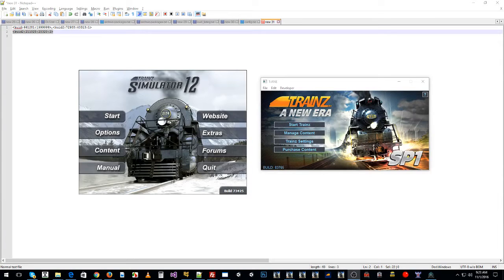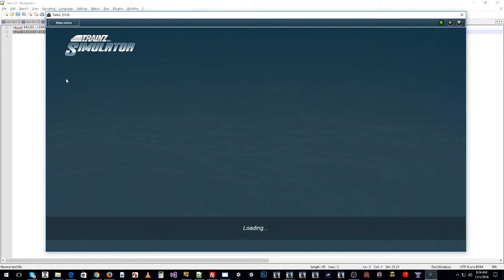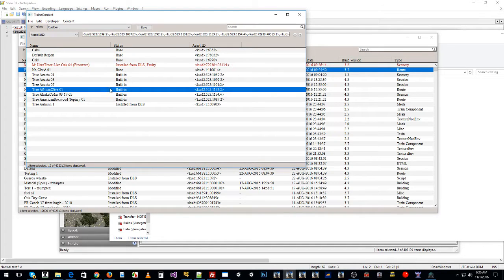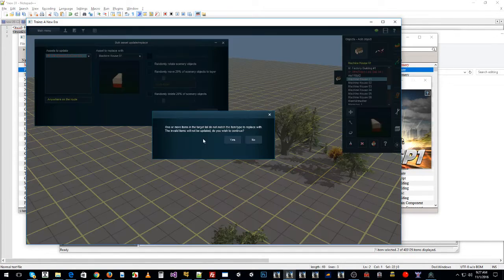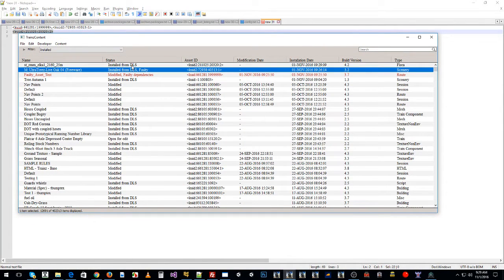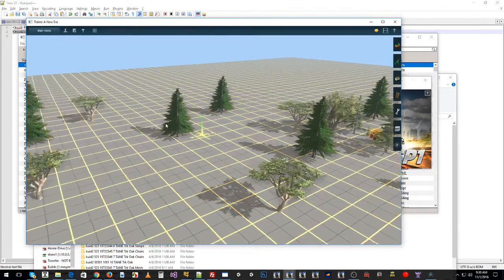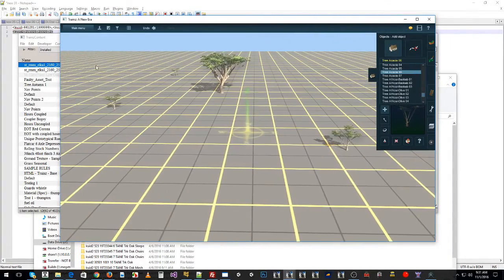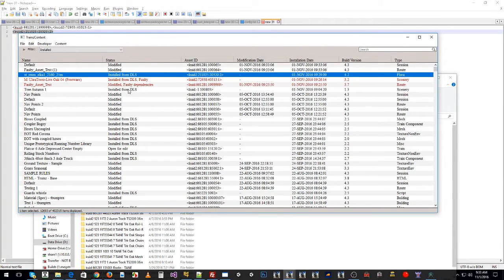Trainz - Content Creation - #27 - Replacing Faulty Assets (Speedtree v5 example)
In this tutorial we explain how to deal with faulty assets when moving your routes from one version of Trainz to another and some assets you are using are faulty. The best solution is to update the asset itself so it is not faulty but sometimes that can be a slower process due to not owning the source content to update. Replacing the asset might be the faster option for you. In this tutorial we show you 2 ways to remove the faulty assets from your route.

If you want to know something more on the topic or wish for us to demo anything else for you that is not outlined in this video or other videos, please post on the Trainz forums and I'm sure we will sort it out.

Cheers,
Trainz Simulator